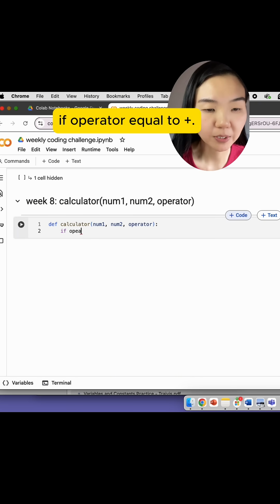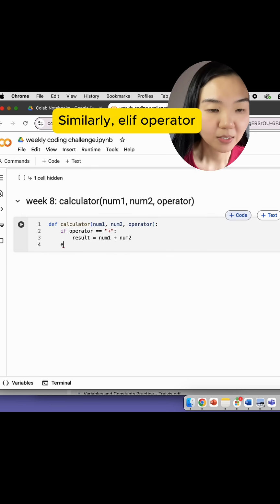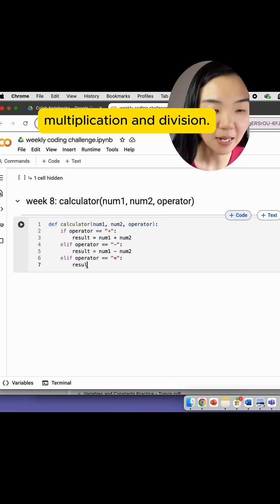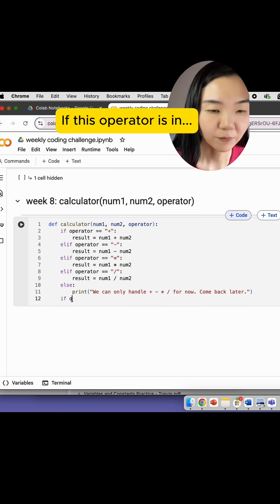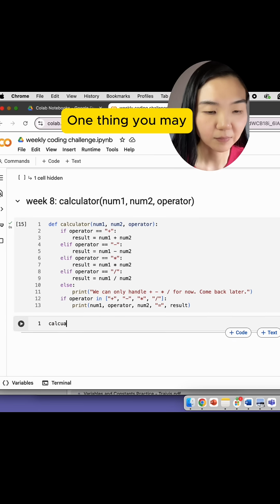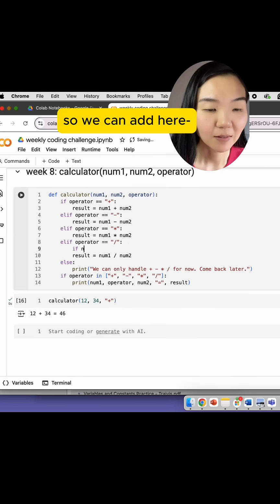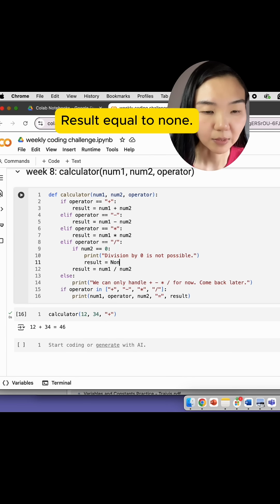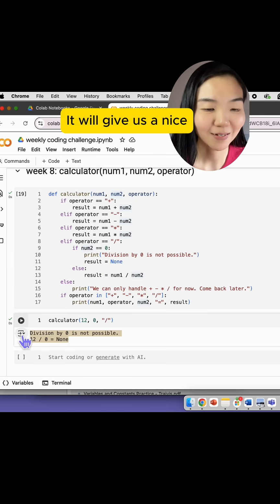Can You Build a Calculator in Python?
In this python tutorial, learn how to create a calculator using python! This video walks you through building a simple calculator in python. Start coding with this python project calculator!